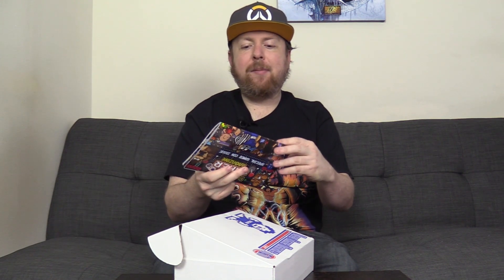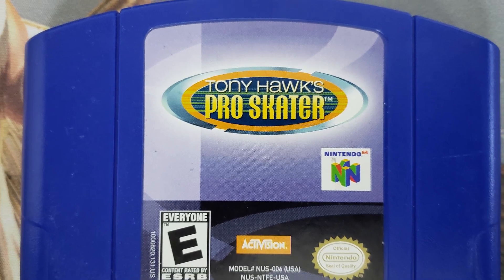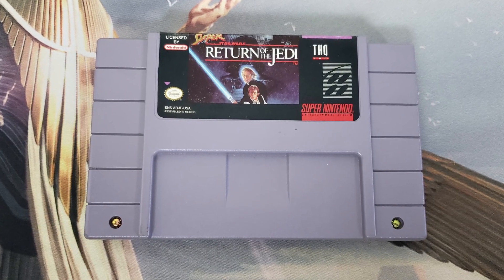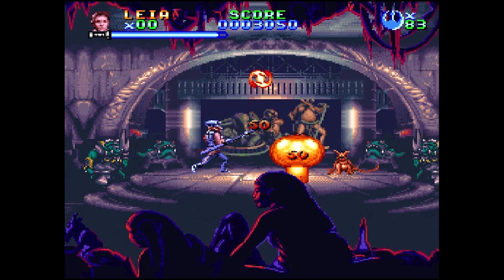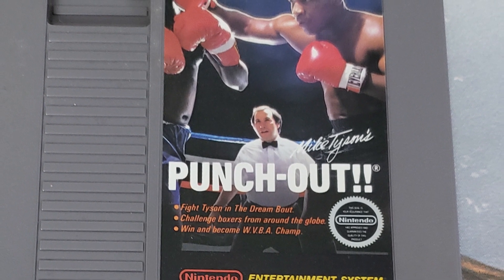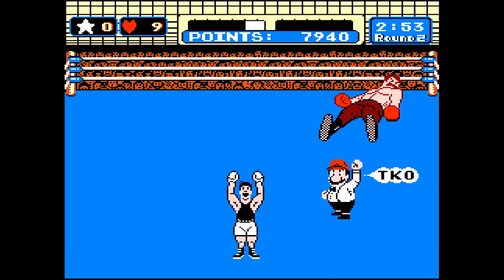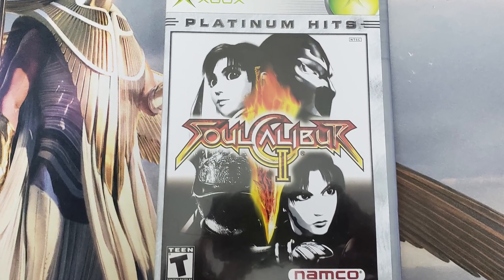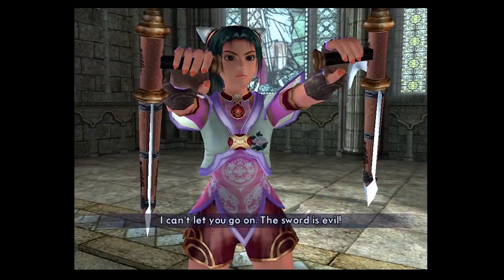Video Games Monthly Unboxing | February 2019 5 GAME PACK!! | Ryan Turford Unboxes!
Check out this month's Video Games Monthly box! You can find out more about Video Games Monthly at their

You can watch my previous Video Games Monthly unboxing videos over on the Game Moose YouTube